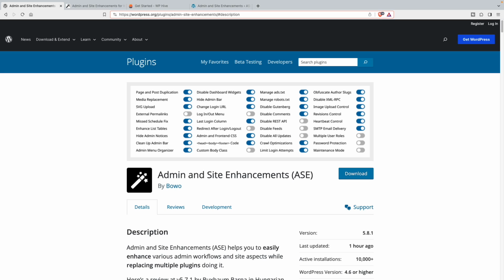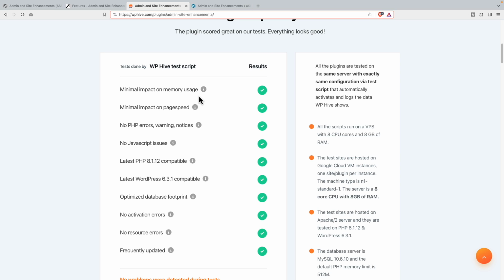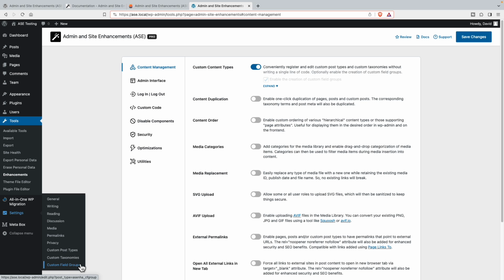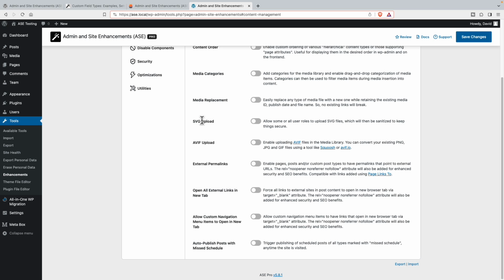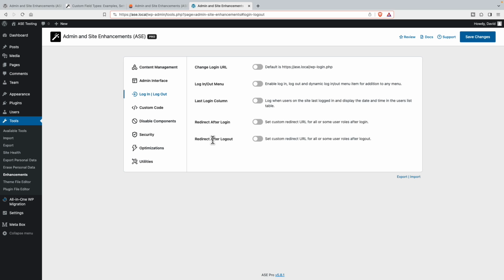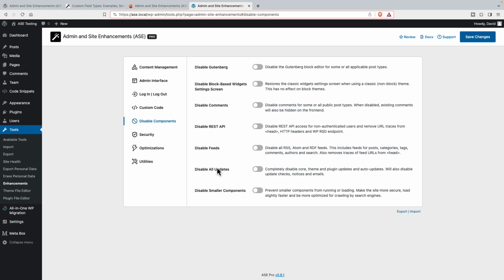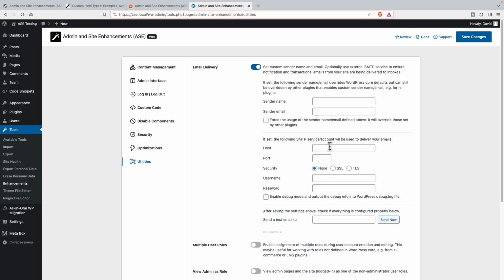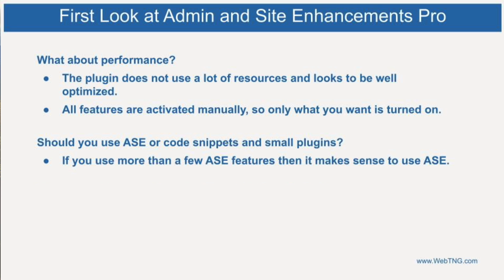First Look at Admin and Site Enhancements Pro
Admin and Site Enhancements Pro is a very full featured and well optimized plugin.  The new pro version adds several powerful modules and enhancements, such as Custom Content Types, Media Categories, Admin Columns Manager, a Code Snippets Manager and more.  In the video we look at these and other features that makes this an exceptional plugin.

There is a text summary of the video on the WebTNG